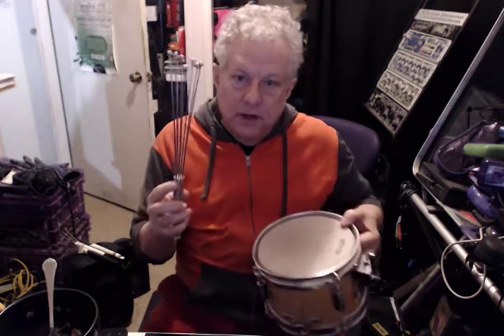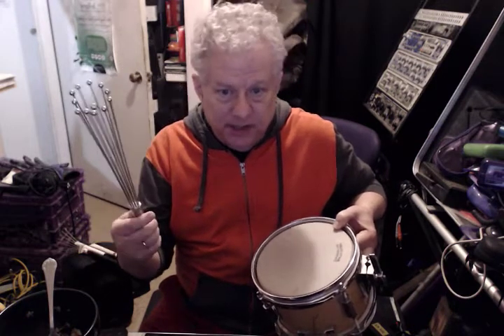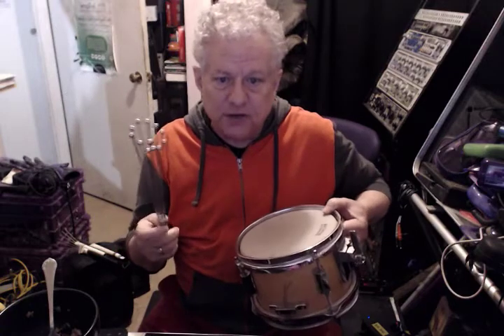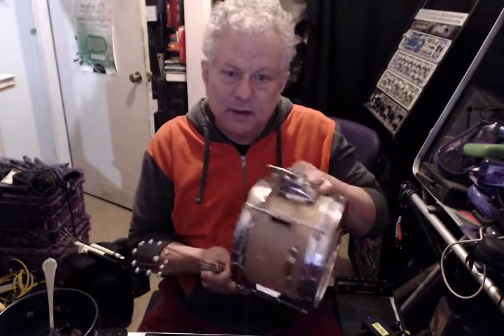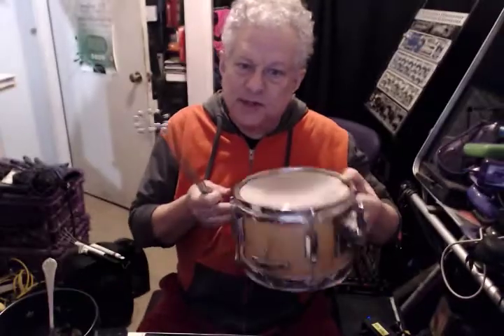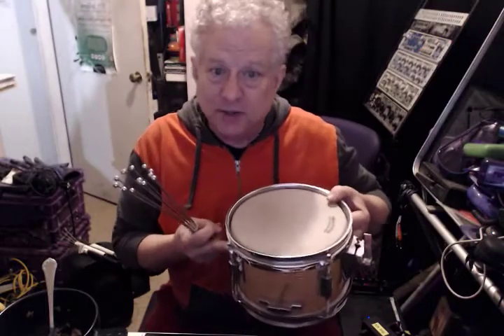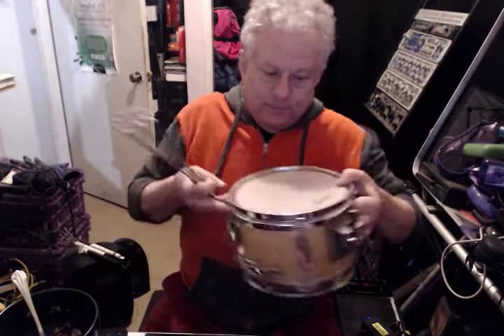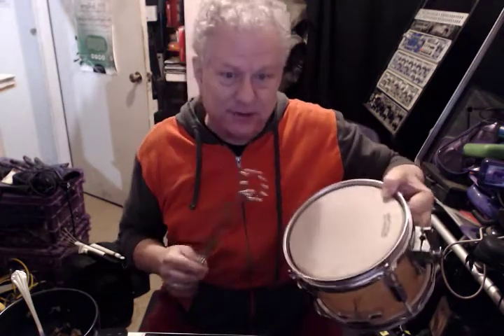STEEL WHISKS on SNARE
Steel Cooking Whisps on a snare drum to create an electronic 'clap' sound